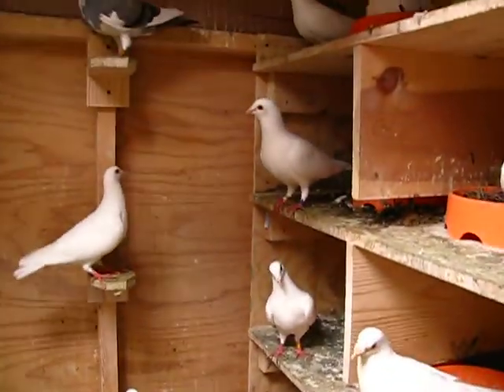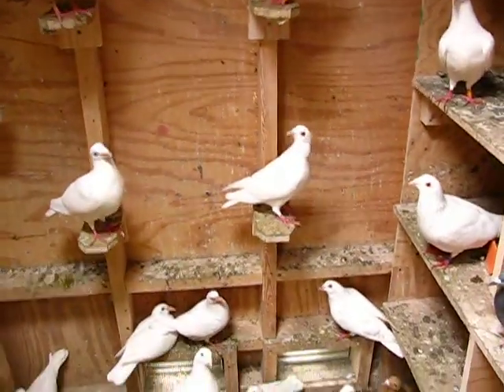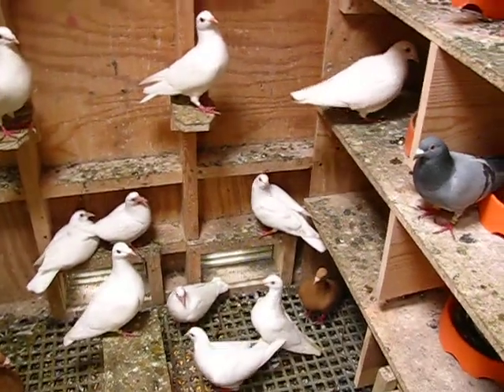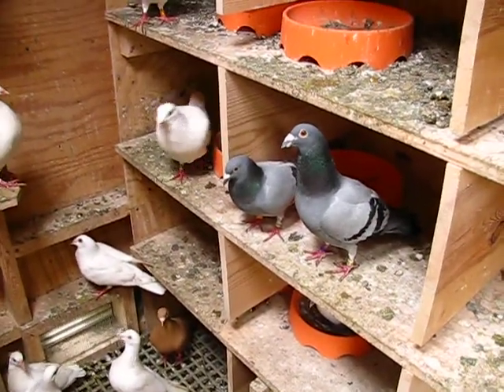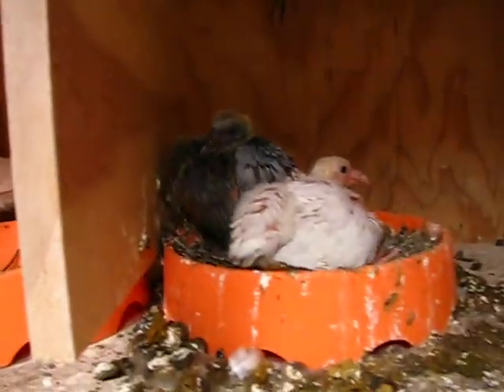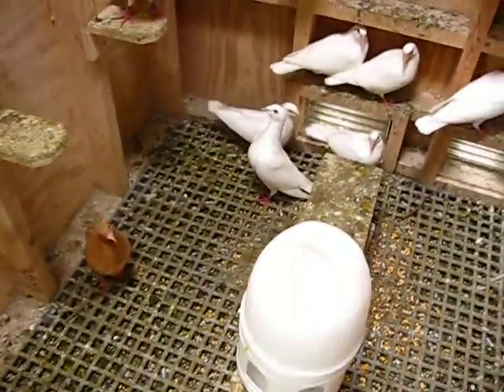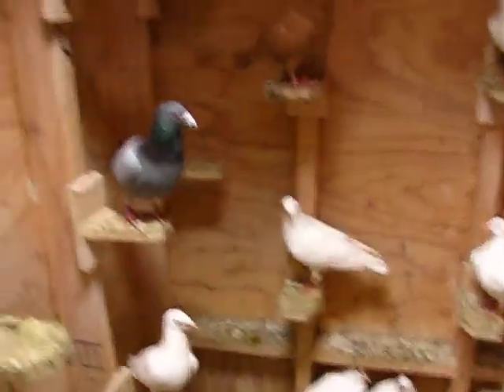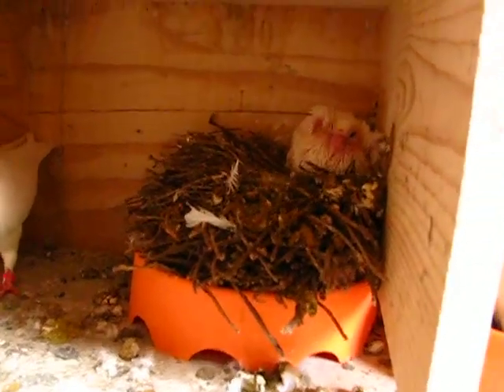Pigeon Tour Pt 4